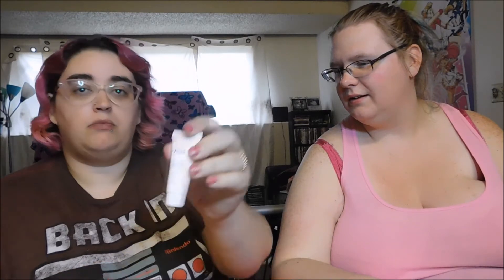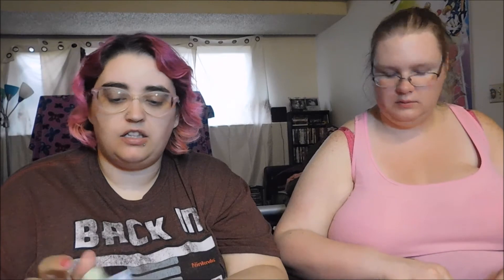June 2018 Ipsy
Flying Colors

At ipsy Pride month is about "so much" more then sexuality. It's about unique beauty, self expression, and inspiring everyone to be completely themselves-without fear of judgement. That's why we're highlighting 7 LGBTQ+ creators who know that what makes them different is also what make them beautiful.

But that's the beginning. There's still so much work to do to educate the world on love, acceptance, and tolerance. Together we're making strides everyday.

Whether you're marching in a Pride parade, out and proud, supporting your friends and loved ones, or just staring to learn about the LGBTQ+ movement, we hope that your Flying Colors Glam Bag and all the stories on ipsy.com will inform, empower, and motivate you to be your best, most loving, vibrant self this June.

P.S. We teamed up with M.A.C, one of our beauty besties, to celebrate Pride all month long with killer Cash Back deals on tons of M.A.C products. They've led the way in championing LGBTQ+ rights for decades, so we couldn't think of a better partner to help us spread some rainbow love. to check it out!